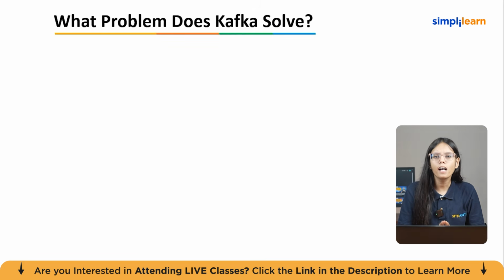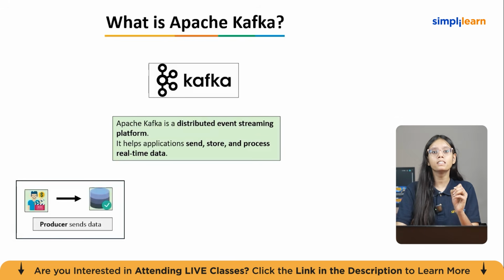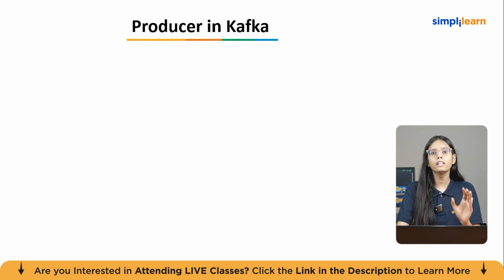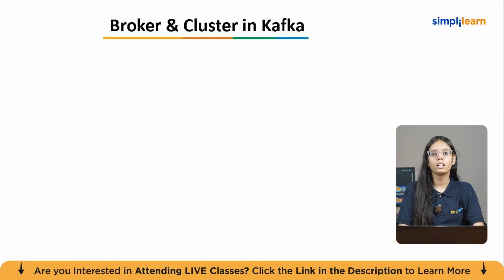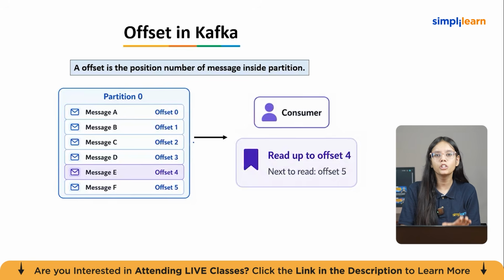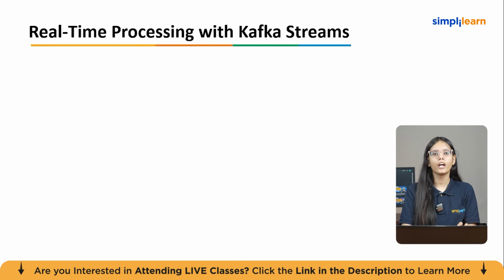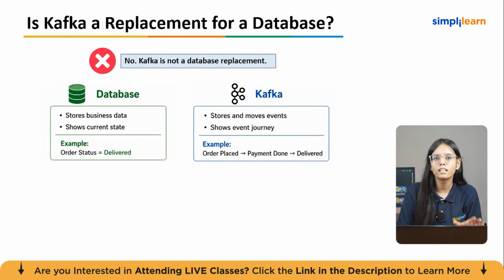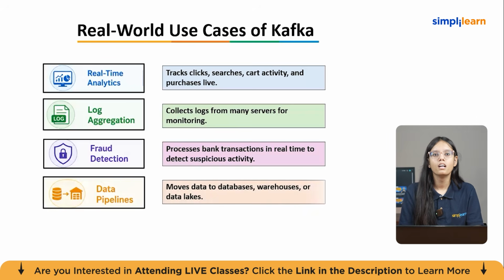Kafka Tutorial For Beginners 2026 | Getting Started With Kafka | Kafka Crash Course | Simplilearn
🔥Partnership is with IITM Pravartak - AI-Powered Cloud Computing and DevOps Certification Program

In this video, Kafka tutorial for beginners, you will learn Apache Kafka from scratch in the simplest way possible using real-world examples. We start by understanding the problem Kafka solves in modern applications where multiple systems need to communicate in real time. Then we break down what Kafka actually is and how it works as a real-time event streaming platform. You will explore core concepts like producers, consumers, topics, brokers, and clusters in an easy and relatable way. We also explain important concepts like partitions, offsets, and consumer groups to help you understand how Kafka handles large-scale data efficiently.

Step by step, you will see how data flows through Kafka from production to consumption. The video also covers real-time processing using Kafka Streams and how businesses use Kafka to react instantly to live data. We clarify whether Kafka can replace a database and compare it with traditional messaging systems. Finally, you will discover real-world use cases of Kafka in industries like e-commerce, banking, and analytics. By the end of this video, you will have a strong beginner-friendly understanding of Kafka and its role in modern systems.

➡️ About AI-Powered Cloud Computing and DevOps Certification Program

Key Features
✅ Earn a program completion certificate from IITM Pravartak Technologies Foundation
✅ Build your cloud portfolio with 30+ hands-on projects using our free integrated Cloud and DevOps labs
✅ Access Networking, group mentoring sessions & soft skills preparation by industry experts
✅ Leverage AI-powered resume-building, LinkedIn profile optimization, and 1:1 AI-powered mock interview
✅ Attend live masterclasses by IITM Pravartak Faculty
✅ Work on three industry-oriented capstone projects covering the latest cloud technologies
✅ Develop expertise in multiple DevOps tools & 20+ cloud services & 200+ practice exercises
✅ Get Microsoft Learn portal access and MS-branded certificates
✅ Leverage GenAI to design, deploy, and manage intelligent cloud-native and DevOps solutions across AWS and Azure
✅ Get access to a 2-day campus immersion at IIT Madras Research Park
✅ Access 200+ hours of live learning and 100+ hours of self-paced learning

Skills Covered
✅ Application Migration
✅ Cloud Workloads
✅ Database Management
✅ MultiCloud and Hybrid Cloud Deployment
✅ Disaster Recovery
✅ Identity Access Management
✅ Continuous Integration
✅ Continuous Delivery
✅ Autoscaling
✅ Web Services and APIs
✅ Containerization
✅ Orchestration
✅ Monitoring
✅ Infrastructure Provisioning
✅ Microservices
✅ Configuration Management
✅ Storage Services
✅ Performance Testing
✅ Cloud Provider Selection
✅ DevSecOps
✅ Azure AD
✅ Azure Workbooks
✅ GeoReplication
✅ Azure Backup
✅ Site Recovery
✅ Data Archiving
✅ Cosmos DB
✅ Load Balancer
✅ Application Gateway
✅ Azure Migrate
✅ Responsible AI
✅ Explainable AI